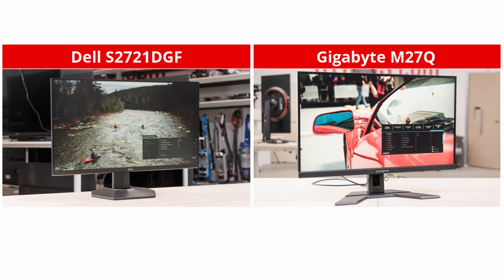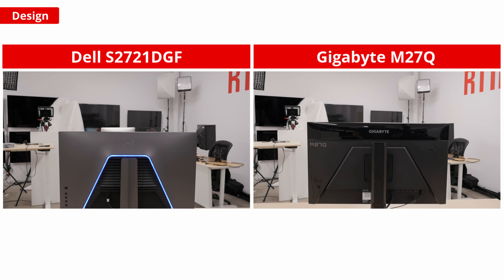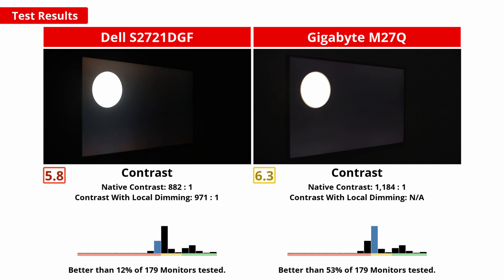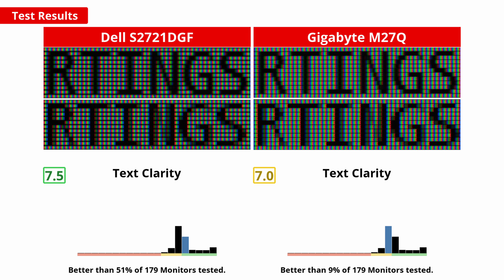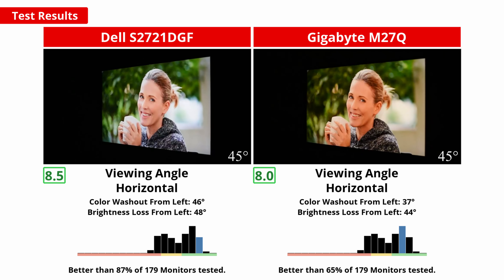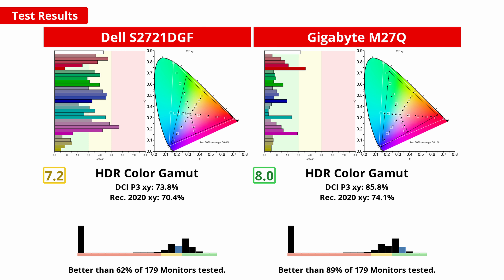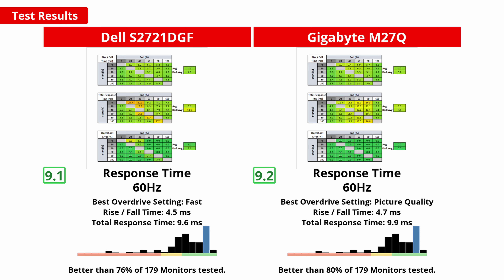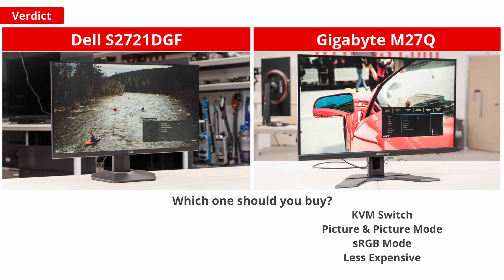Dell S2721DGF VS Gigabyte M27Q - Which Monitor Should You Buy?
The Gigabyte M27Q and the Dell S2721DGF are very similar overall. Gaming-wise, the Dell has faster response times. Its refresh rate is just a bit lower, 165Hz compared to the Gigabyte's 170Hz; however, this is a small difference that isn't noticeable. It also has significantly better ergonomics, making it easier to position the screen the way you want. On the other hand, the Gigabyte has more features. It includes a USB-C port that supports DisplayPort Alt Mode, an integrated KVM switch, and a Picture-in-Picture/Picture-by-Picture mode that lets you display two input signals simultaneously, which can be useful for streamers running on two computers.

00:00 Intro
00:29 Design
01:48 Test Results
07:22 Verdict